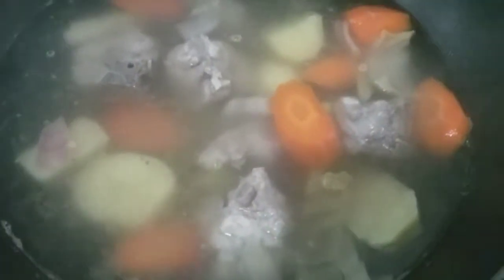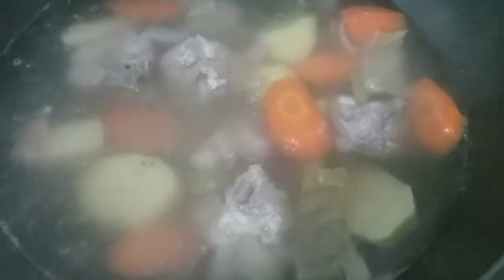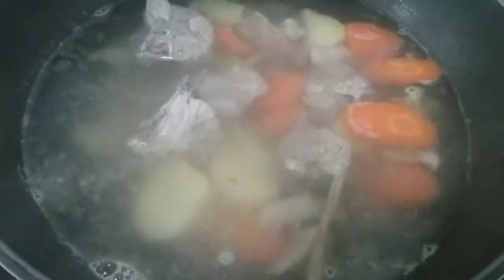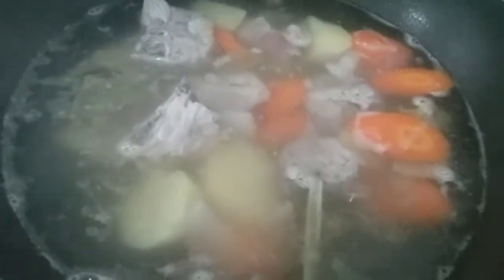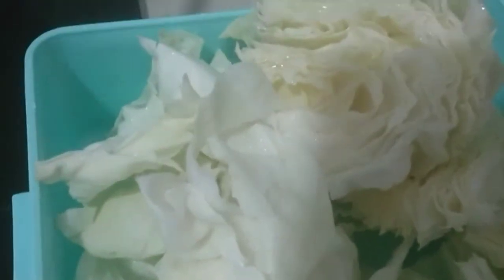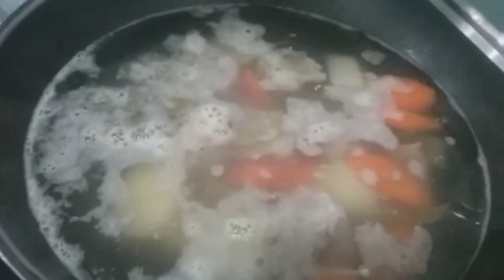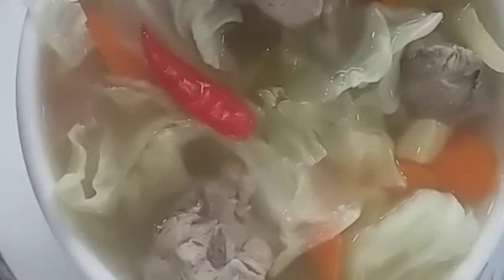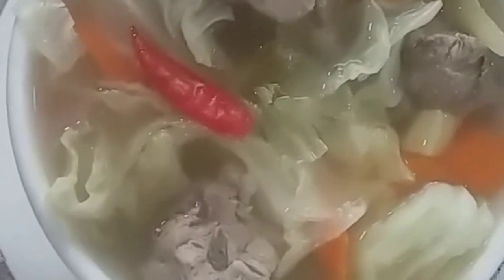I'm cooking Pork Sinigang & Mukbhang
I'm gonna share my Pork soup or Sinigang and my Mukbhang .